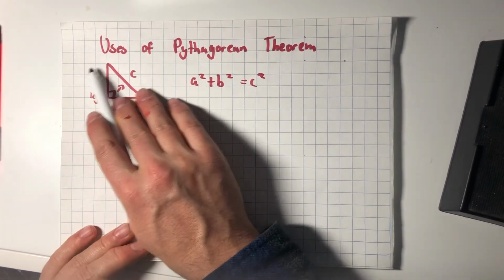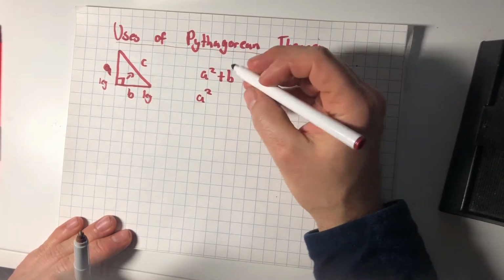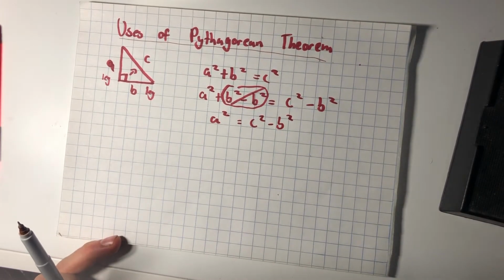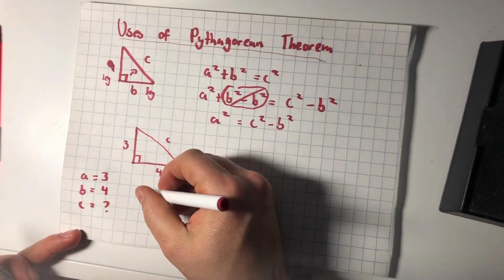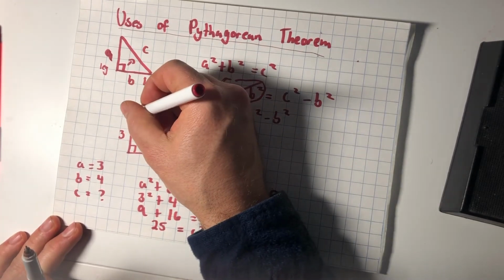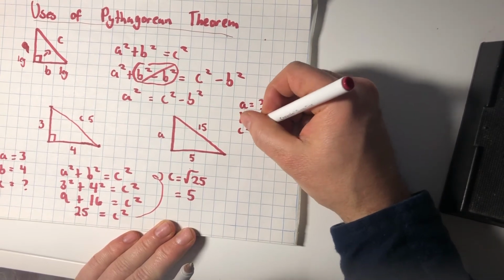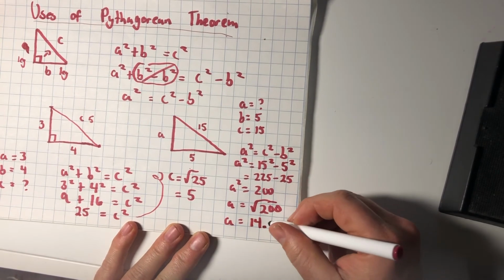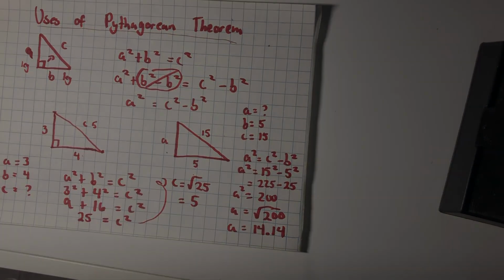Pythagorean Theorem: Manipulating the Formula